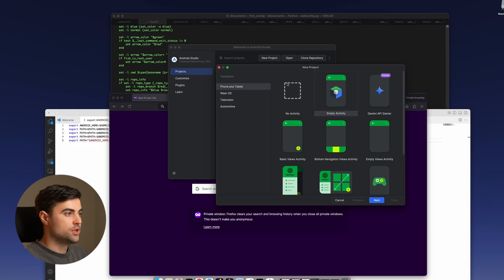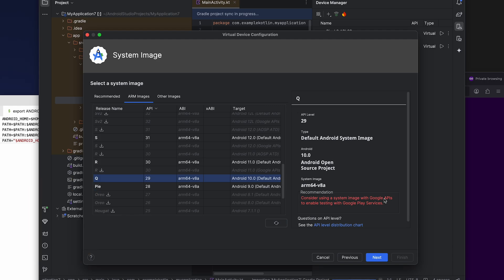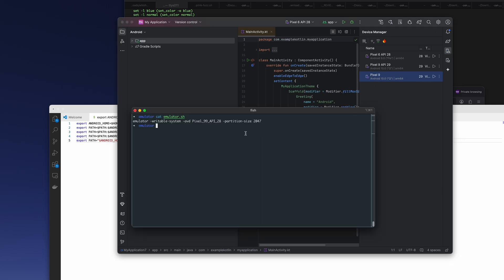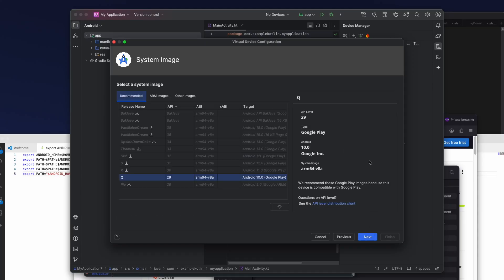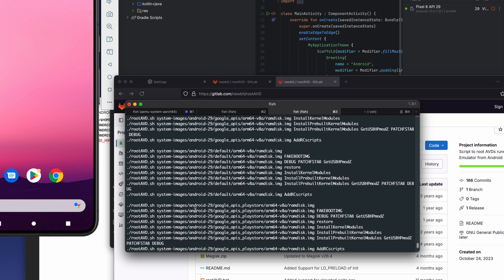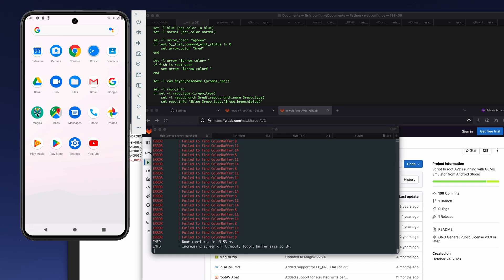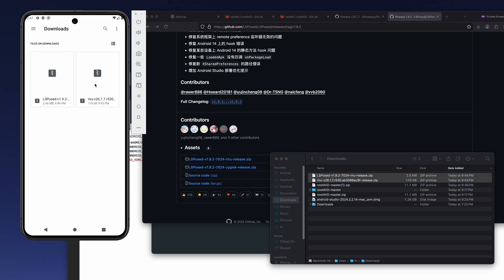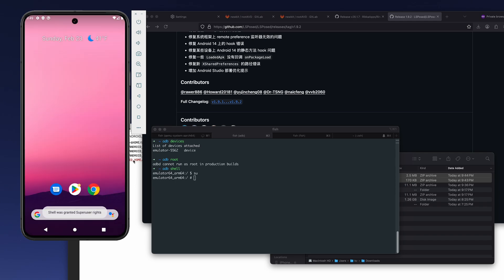Root Android Studio Emulator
Android emulator is an easy way to run Android applications without having an actual Android device. To achieve full control over the device's system, we can root the emulator. Whether you are a cyber security enthusiast or penetration tester or a developer I hope you will enjoy the video.

The first option is to root the emulator without Play Market. This is a quick and easy way when you need the device and you have an APK file. Also, after following this process, you can add a Burp Suite or any other proxy certificate to the device filesystem.

The second option is for those who were not able to obtain an APK file or just want a fully working Android device with all services and Google products.

If you run adb devices and you see a couple devices instead of one, you can use the -s key to run a specific emulator. For example: adb -s emulator_number shell. However, normally just a single device appears in adb devices, and so we just run: adb root; adb remount.

Adding Android Emulator to PATH on Windows

Here's how to add the Android Emulator to your PATH on Windows:

1. Right-click on "This PC" or "My Computer" and select "Properties"
2. Click on "Advanced system settings"
3. Click the "Environment Variables" button
4. In the "System variables" section, find and select the "Path" variable, then click "Edit"
5. Click "New" and add the following paths (adjust according to your installation location):

C:\Users\[YourUsername]\AppData\Local\Android\Sdk\emulator
C:\Users\[YourUsername]\AppData\Local\Android\Sdk\platform-tools
C:\Users\[YourUsername]\AppData\Local\Android\Sdk\tools
C:\Users\[YourUsername]\AppData\Local\Android\Sdk\tools\bin

Verify running:
emulator -list-avds

Download the Frida Server for Android

1.
2. Download the appropriate frida-server for your emulator's architecture and Android version (Example: `frida-server-15.1.24-android-x86.xz` for x86 architecture)
3. Extract the downloaded `.xz` file to get the frida-server binary.

adb push frida-server /data/local/tmp/
adb shell "chmod 755 /data/local/tmp/frida-server"
adb shell "/data/local/tmp/frida-server &"

00:00 Introduction
00:31 Method 1
06:05 Method 2 of rooting with Google Play